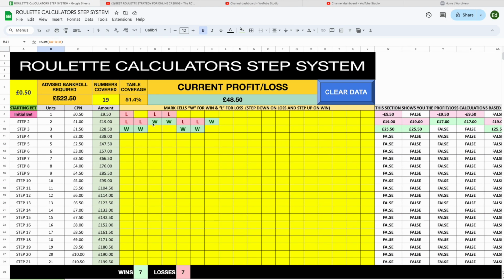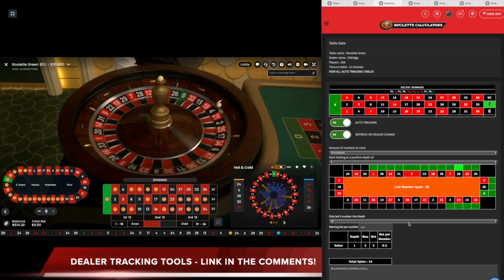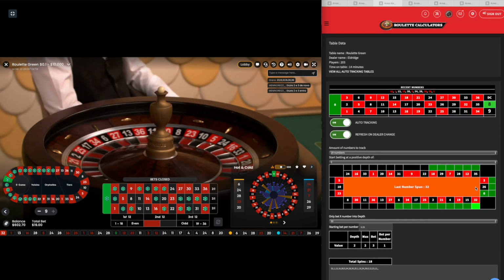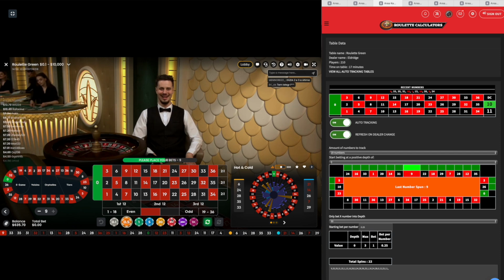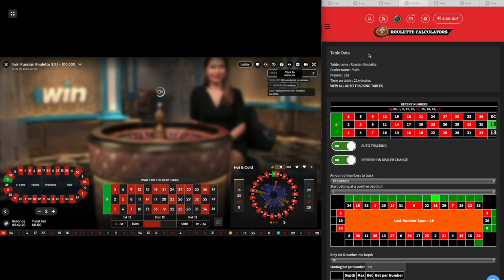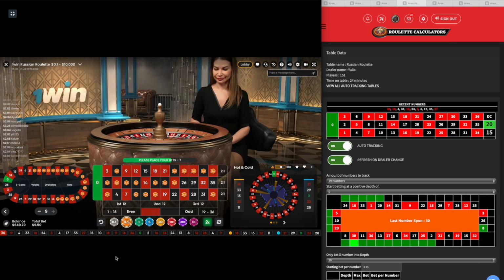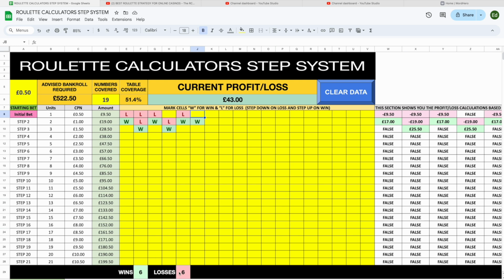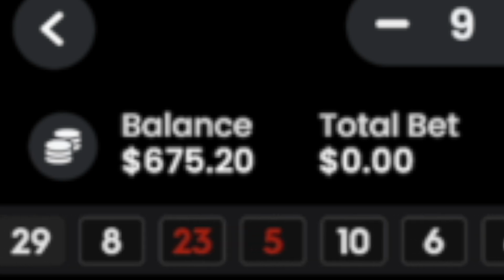HOW TO BEAT THE CASINO (ROULETTE STRATEGY) - The RC Step System episode 7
In this instructional video, we unveil a powerful method to outsmart the casino using the revolutionary RC step system from roulette calculators. The first step involves leveraging the area key dealer tracking tool to pinpoint dealers exhibiting predictable spin patterns. Through meticulous observation and analysis, we identify opportunities where our strategy can yield maximum profit.

The RC step system then comes into play, offering a strategic approach to amplify our chances of success while simultaneously mitigating potential risks. By implementing this calculated system, we are able to tilt the odds in our favour and potentially walk away from the casino with substantial winnings.

This comprehensive guide provides a detailed breakdown of each crucial component involved in mastering this cutting-edge roulette strategy. With proper execution and a keen eye for detail, players can enhance their gaming experience and achieve more consistent results when facing off against the house. Unleash the full potential of your gameplay by incorporating these advanced techniques into your casino repertoire today.

🔎  RELATED SEARCHES 🔍
best roulette strategy
roulette strategy
win roulette
roulette bot
online roulette
roulette calculators
roulette tracker
anti martingale strategy
auto roulette
best roulette system to make a living from home
bookies roulette
bookies roulette 2023
casino
ceg dealer school grapefruit
dozen strategy roulette
electronic roulette
electronic roulette machine tricks
etomino roulette
european roulette
fire blaze
fire blaze roulette
gonzalo garcia
gonzalo garcia pelayo
gonzalo garcia pelayo roulette
make money
martingale
martingale strategy
martingale strategy roulette
matrix roulette
mega fire blaze
red door roulette big win
red door roulette strategy
reverse martingale strategy
romanosky roulette
romanovsky
romanovsky roulette
romanovsky roulette strategy
roulette
roulette calculator
roulette casino
roulette cheating
roulette cheating magnet
roulette color strategy
roulette king
roulette live
roulette live casino
roulette machine
roulette magnet
roulette martingale strategy
roulette master
roulette online
roulette prediction
roulette scam
roulette scams
roulette secret
roulette session
roulette software
roulette strategie
roulette strategies
roulette system
roulette systems
roulette tracker pro
roulette wheel
roulette win
strategy roulette